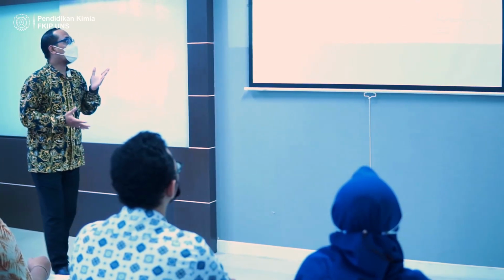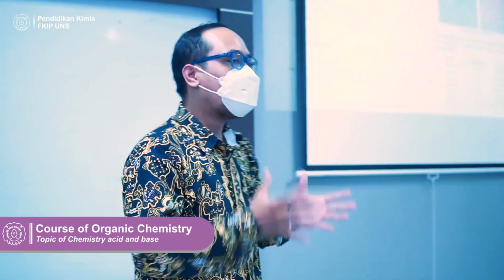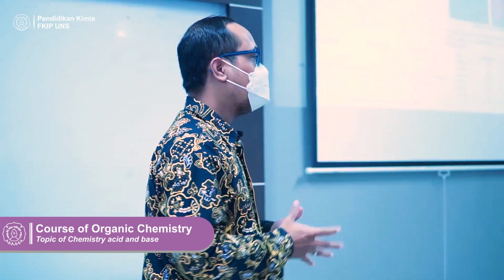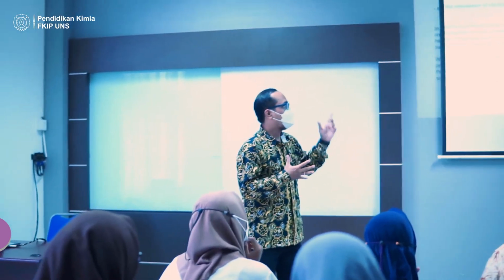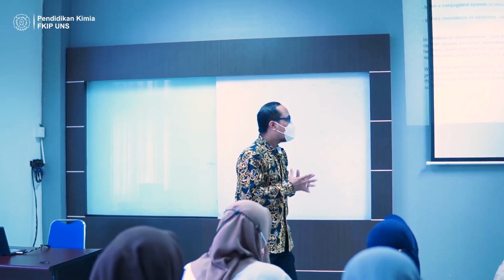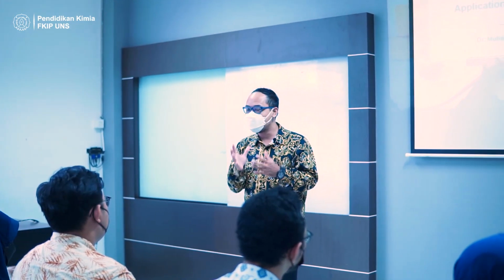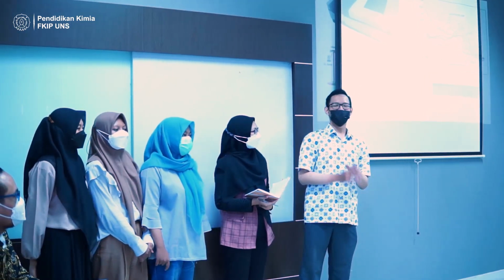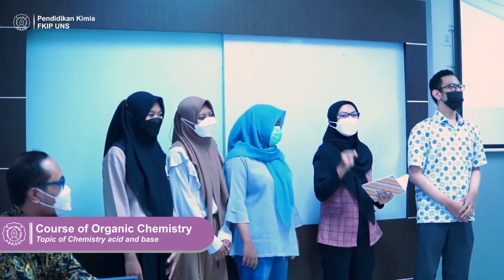Organic Chemistry Course, Topic Acid and Base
Organic chemistry course is taught by Dr. Hizbul Wathan, M.Sc. Using case studies. Students determine color indicators to determine whether a solution is categorized as acid or base